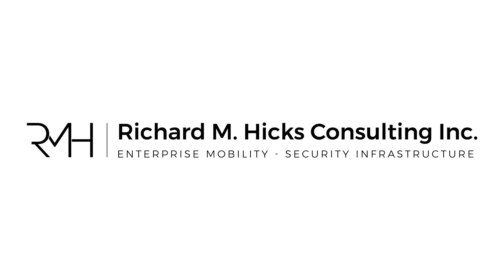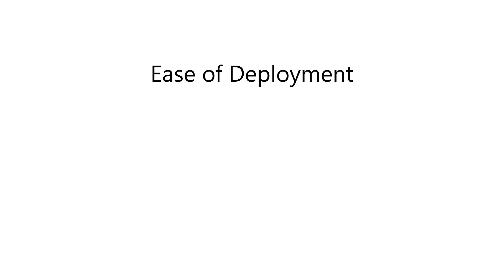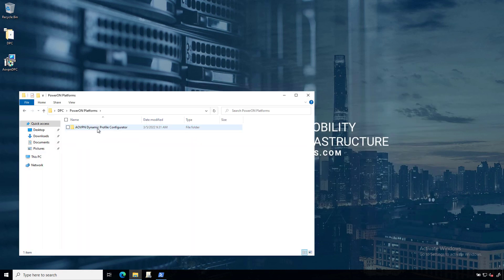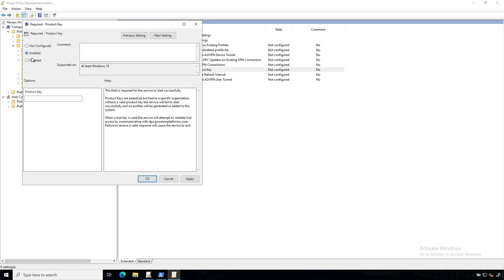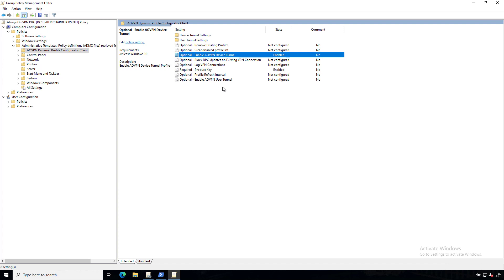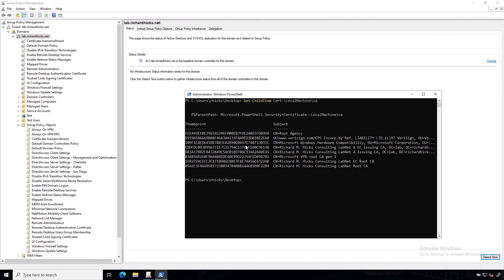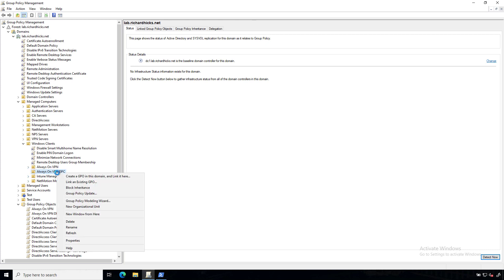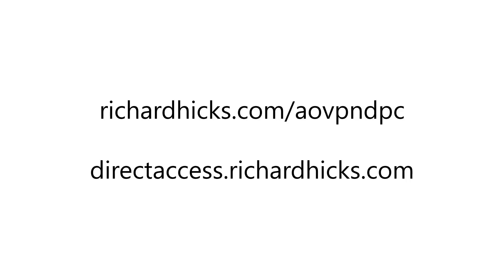Installing and Configuring Always On VPN Dynamic Profile Configurator (DPC)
This video demonstrates how to install and configure PowerON Platforms Always On VPN Dynamic Profile Configurator (DPC) client software and configure Active Directory group policy to deploy Always On VPN client configuration settings to Windows 10 endpoints.